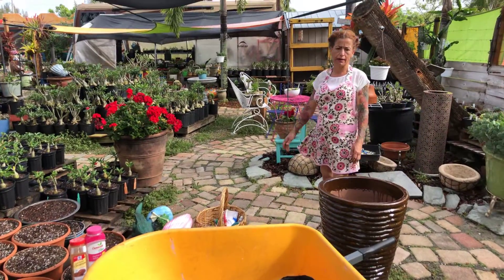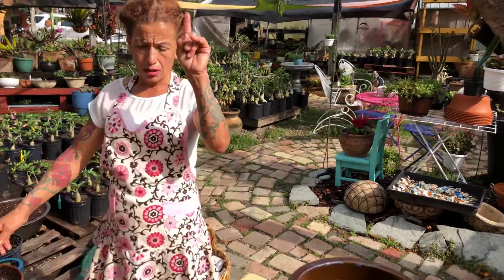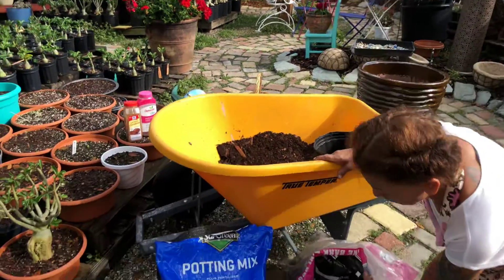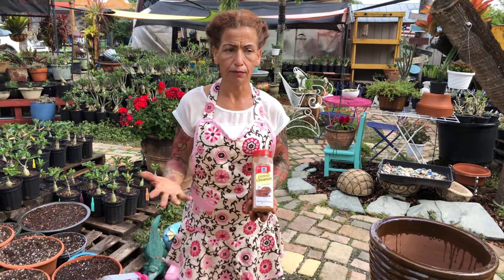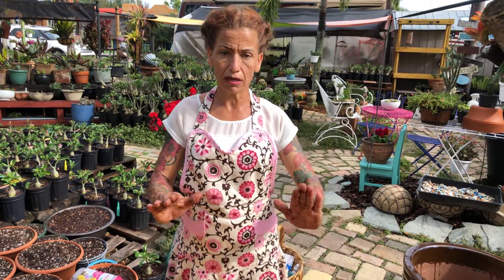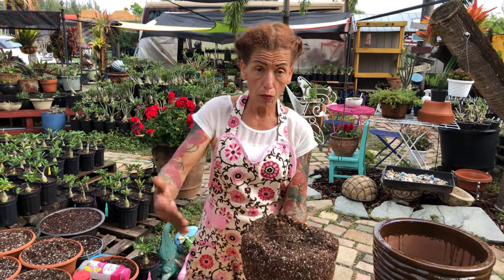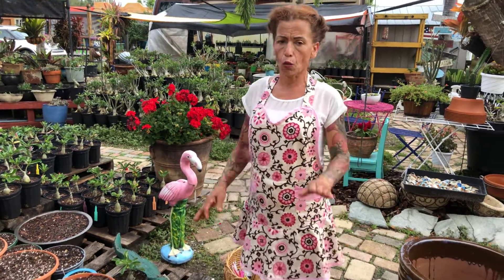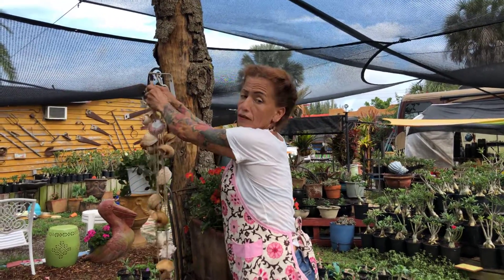When it’s time to water your desert roses